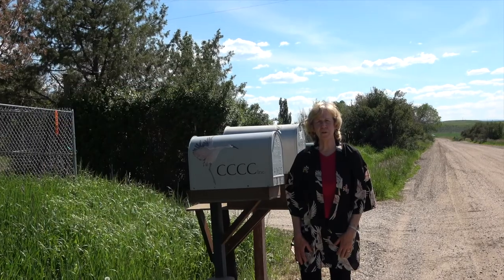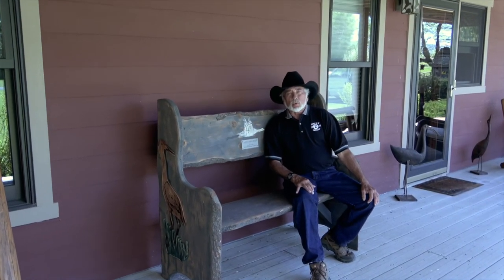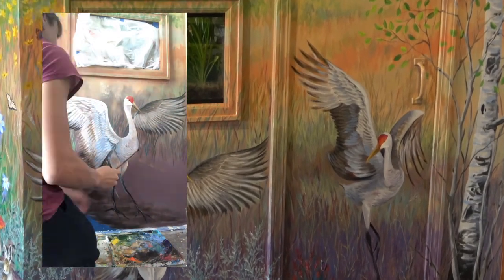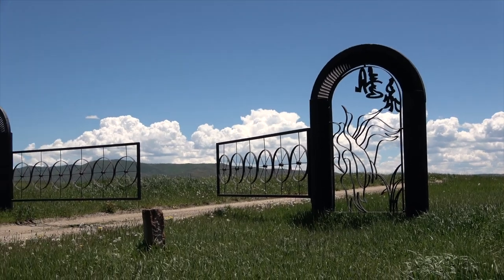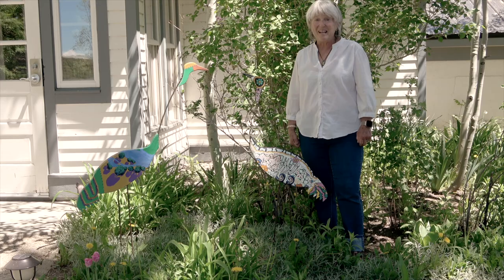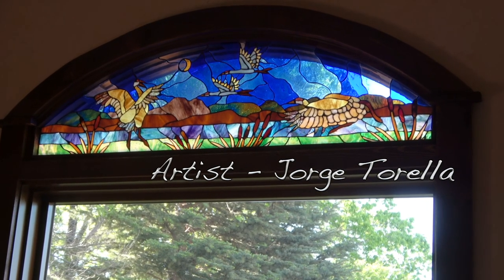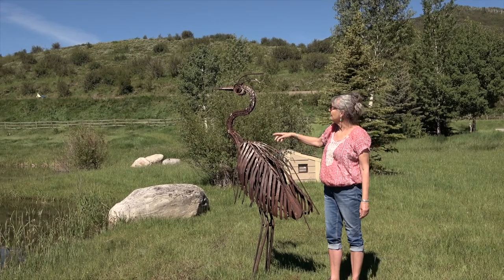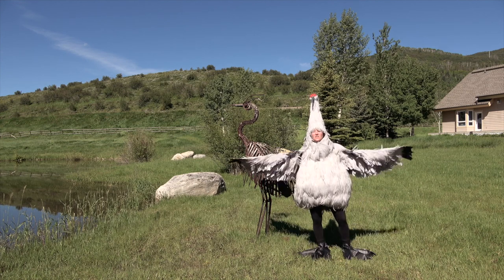Crane Art of the Yampa Valley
Come along on our expeditionary tour of lovely crane art that’s found throughout the beautiful Yampa Valley of Northwest Colorado -- and along the way meet some of the artists who created these distinctive pieces.

By Dona Steele and Barry Kaplan
(19:21 minutes)